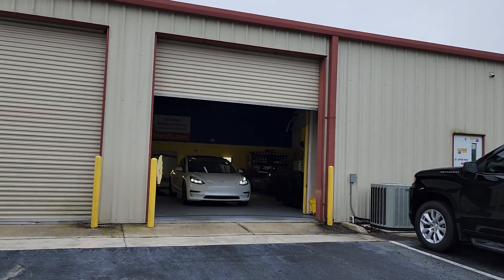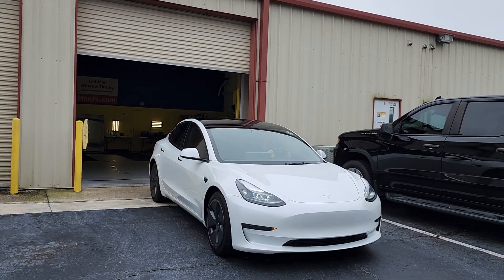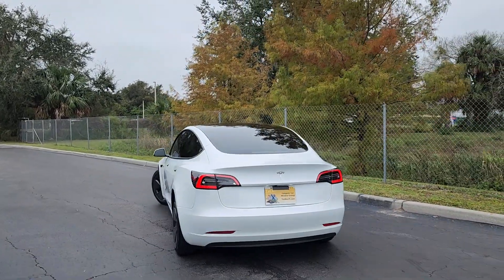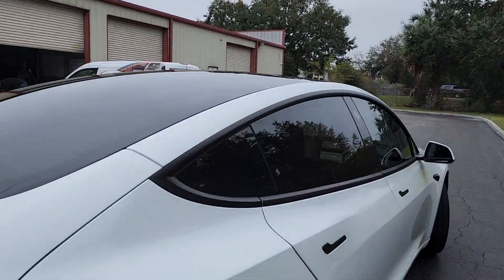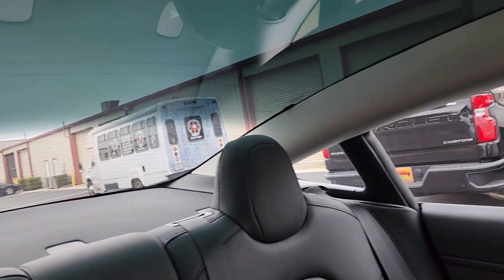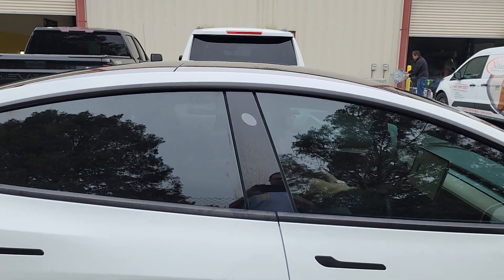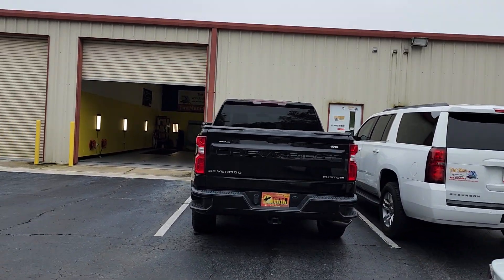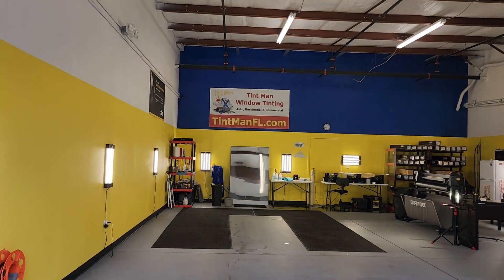Tesla Model 3 Windows Tinted at Tint Man FL's Winter Garden location by Specialist Tiffany & Shawn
Tesla Model 3 Windows Tinted at Tint Man FL's Winter Garden location by Tint Specialist Tiffany & Shawn

Xpel Prime XR Black Ceramic Window Film

30% front doors, 20% rear doors & full one piece rear window. TintManFL.com